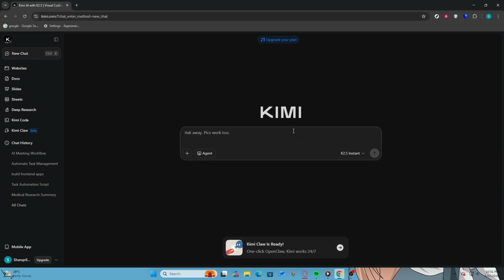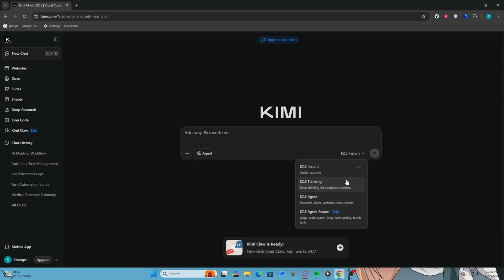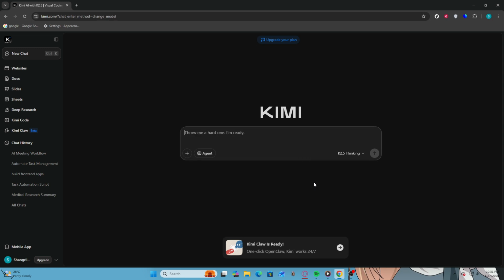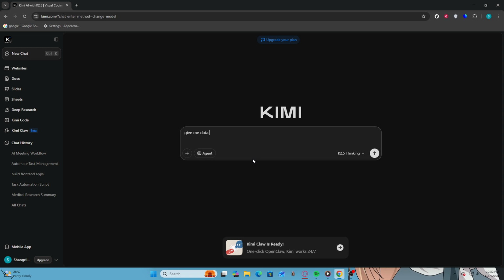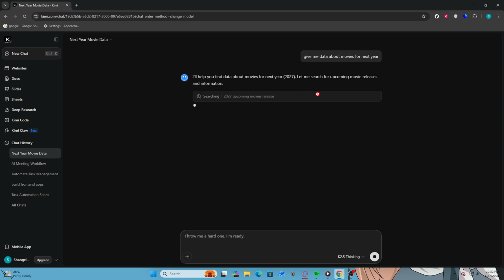How to use multi step reasoning in Kimi AI[LATEST GUIDE]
In today's Video we cover, How to use multi-step reasoning in Kimi AI